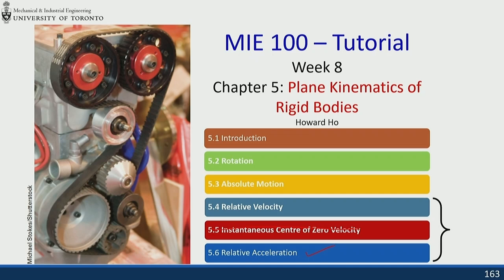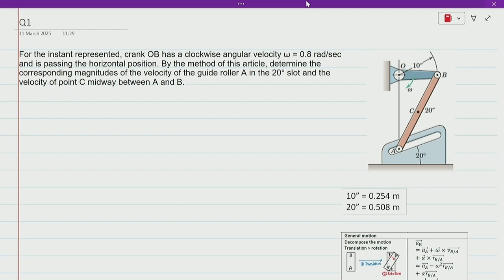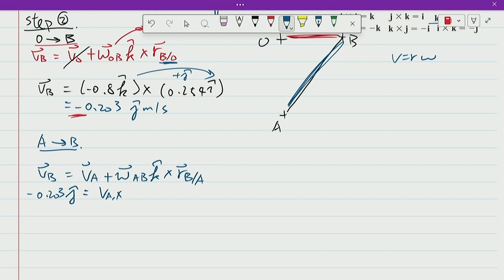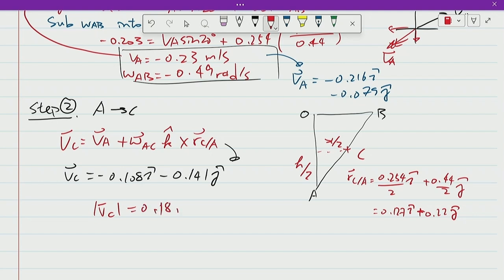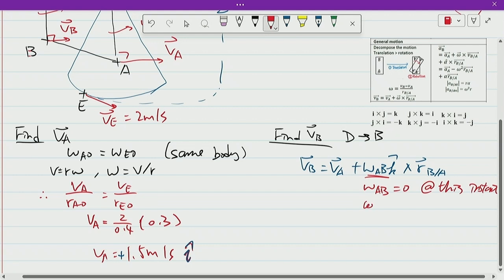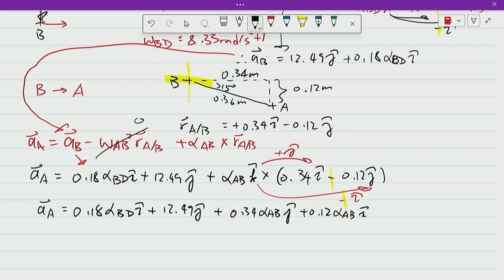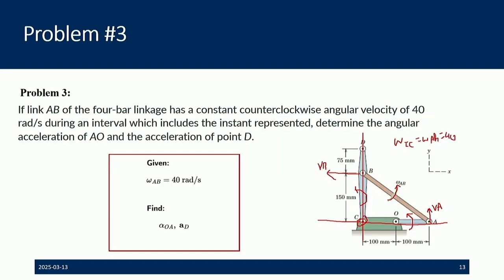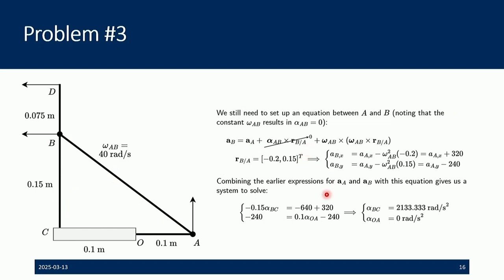MIE 100 H1 S Winter 2025 - Tutorial 8 (Ch. 5.4 - 5.6)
Thank you Khodr Jaber for contributing Q 3.